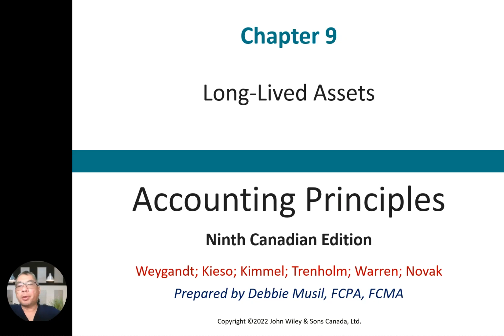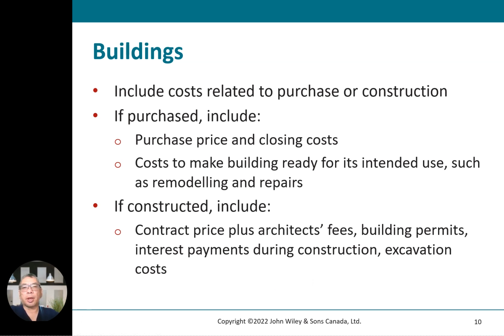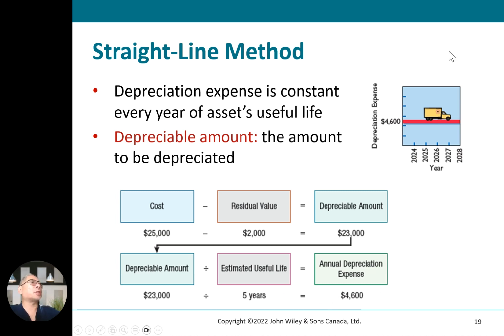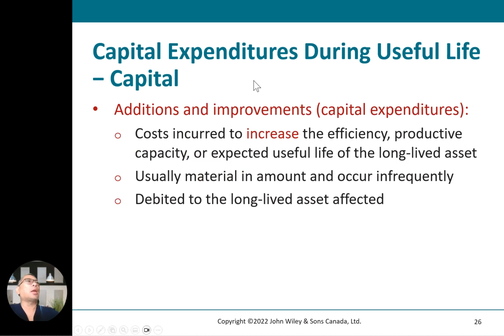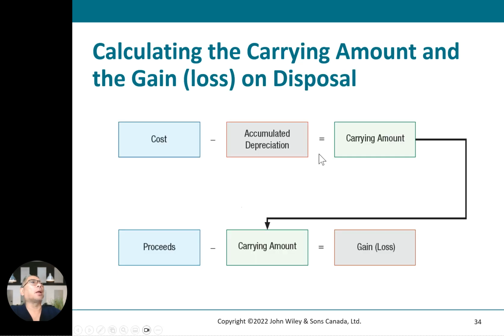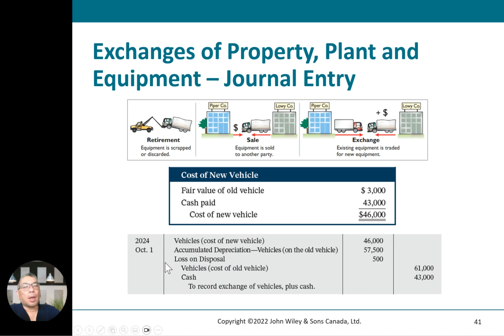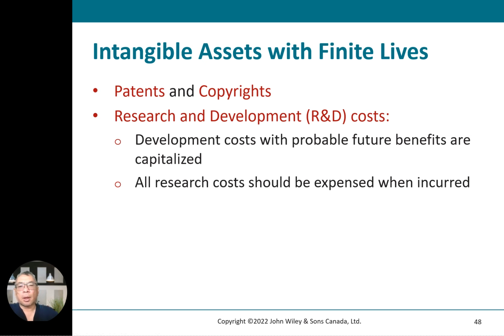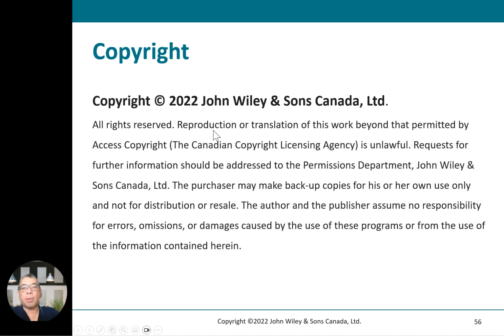Long Lived Assets Chapter 9